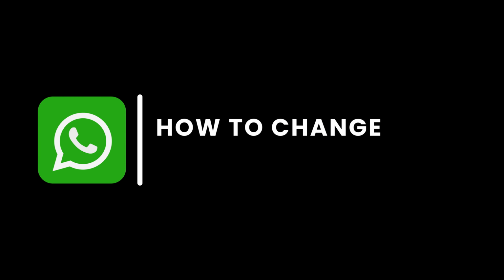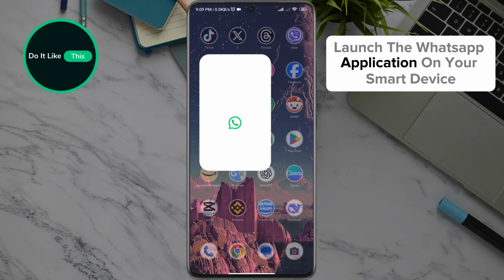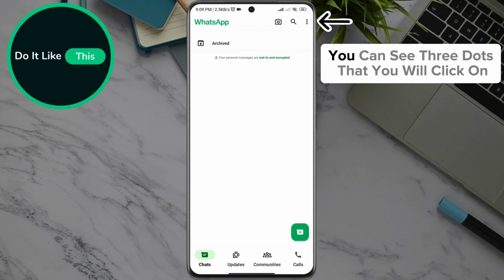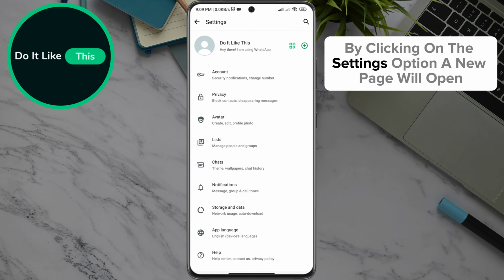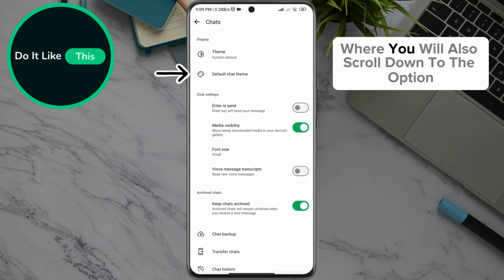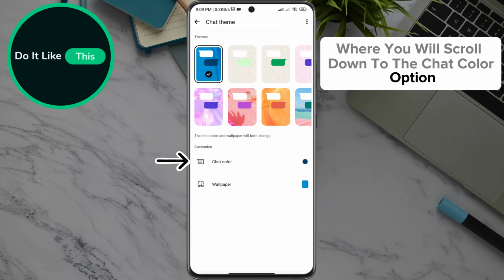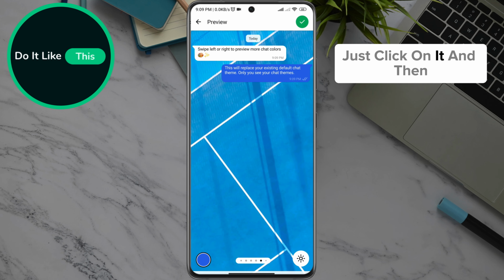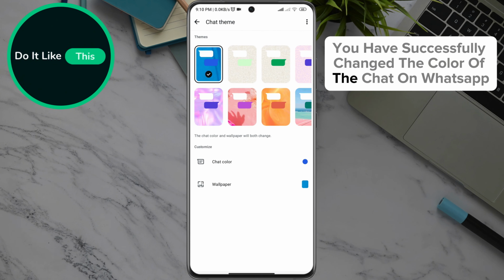How To Get AMAZING Custom Chat Colors In WhatsApp?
Learn How To Get AMAZING Custom Chat Colors In WhatsApp

🌈✨ Want to stand out in your WhatsApp chats? In this video, we unveil the ultimate guide to unlocking AMAZING custom chat colors! 🎨💬 Whether you’re looking to spice up your personal conversations or make your group chats pop, we've got you covered with step-by-step instructions. Say goodbye to boring defaults and hello to vibrant themes that reflect your unique style! 😍Don’t miss out on these simple yet effective tips that will add personality to every message! Let's make your chats as colorful as your personality! 🌟📱